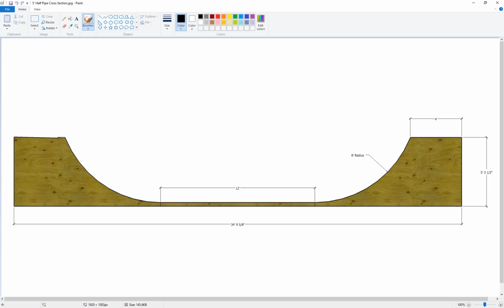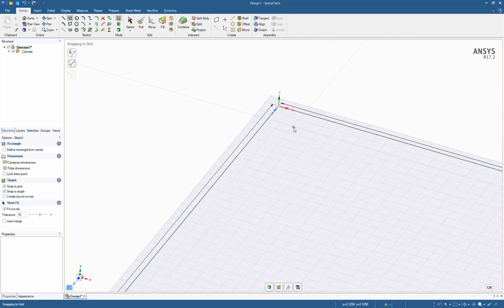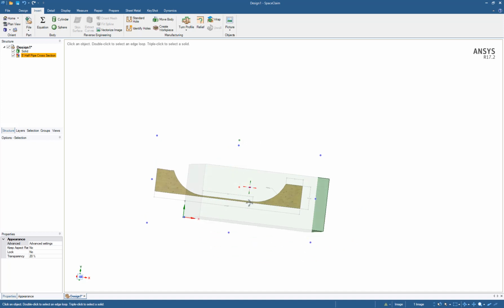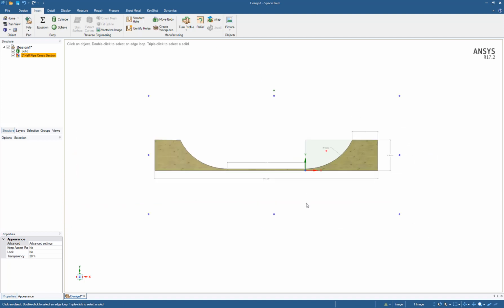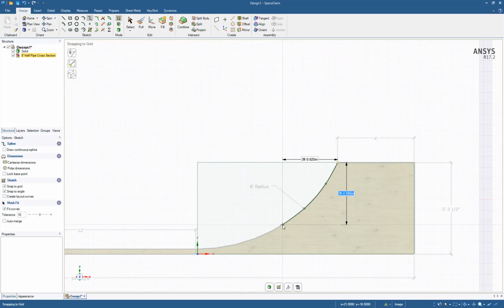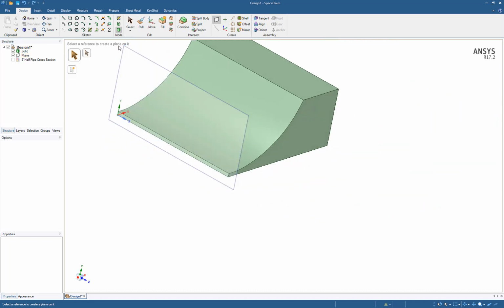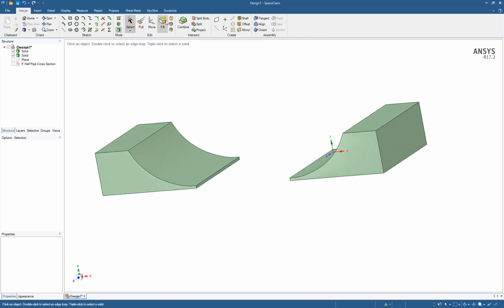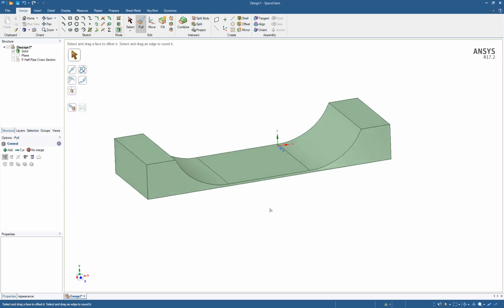IDEA SkatePark Tutorial3